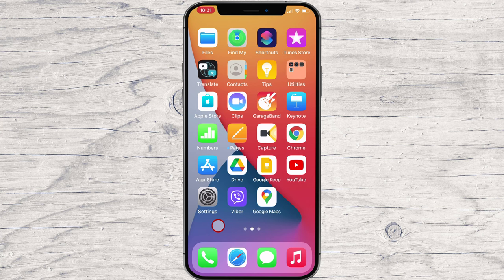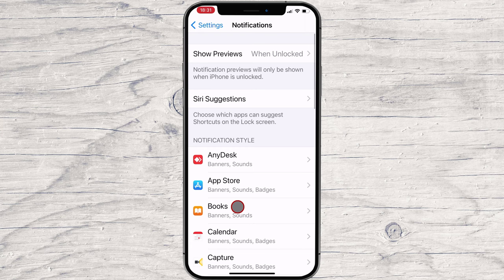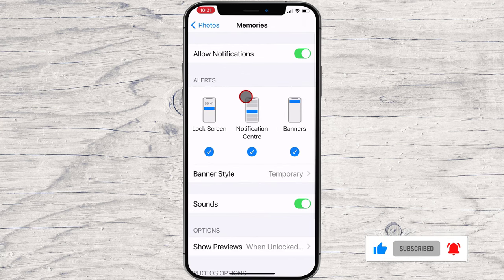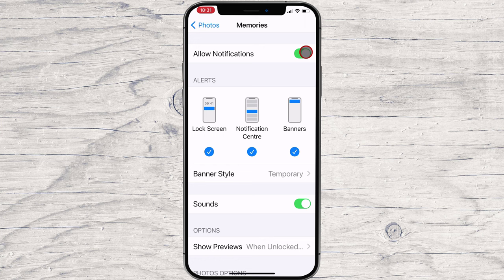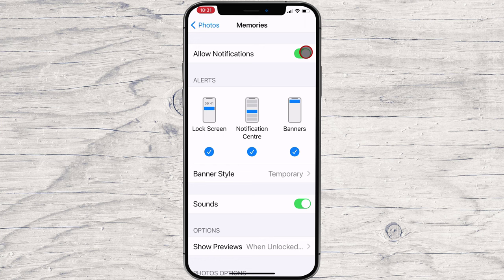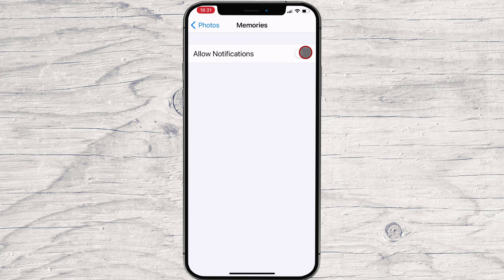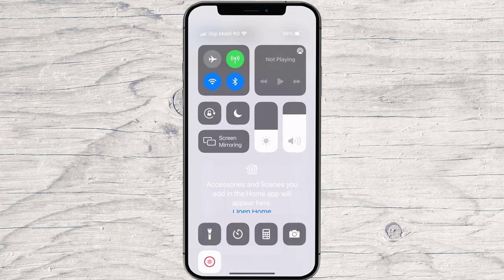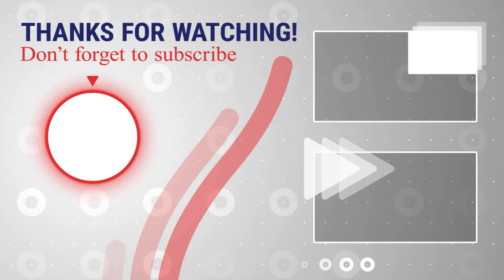How to Disable Notifications for 'Memories' in Apple Photos in 2024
Do you hate getting notifications for memories in Apple Photos? In this video, we'll show you how to disable notifications for memories without turning notifications off.

How to Disable Notifications for 'Memories' in Apple Photos Without Turning Notifications Off?

Notifications for memories in Apple Photos can be annoying, so in this video we'll show you a way to disable notifications without turning notifications off. This way, you'll never have to see those annoying notifications again!

Learn more about How to Disable Notifications for 'Memories' in Apple Photos Without Turning Notifications Off.